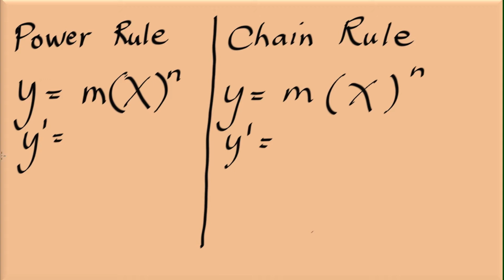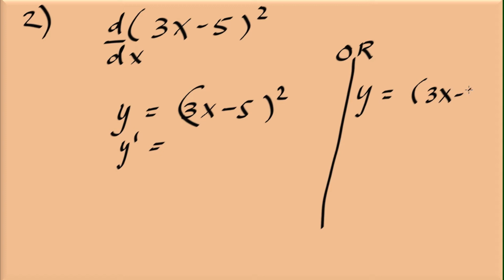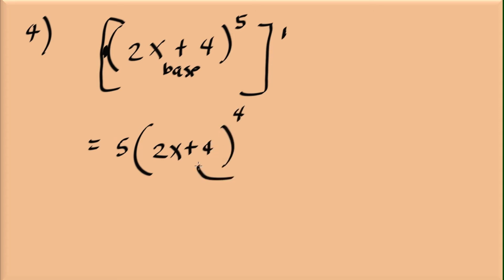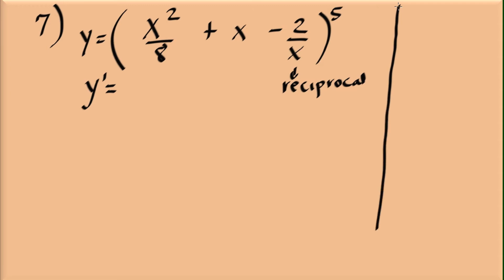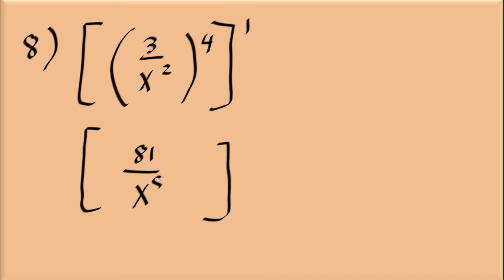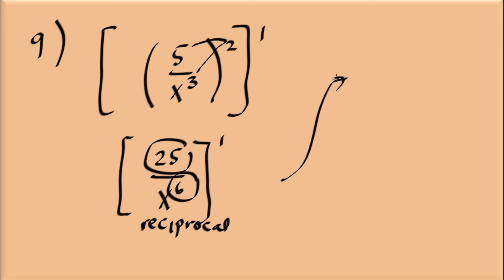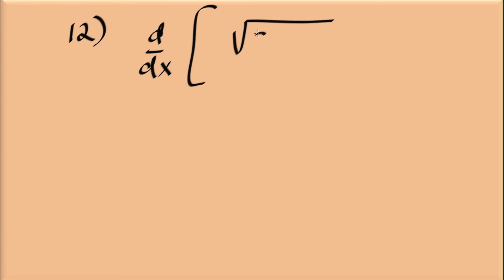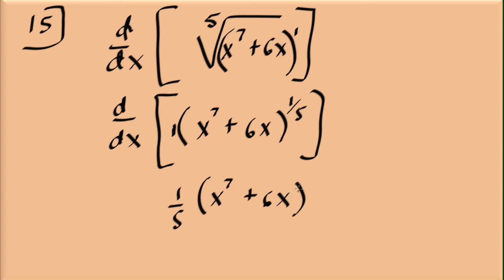Chain Rule For Finding Derivative - 50 Examples with Tips, Tricks and Shortcuts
This video features Chain Rule for finding Derivative - 50 Examples Step-by-Step with Shortcuts!
This video features 50 Math Calculus problems of varying difficulty, from easy to a more complicated problems of derivatives using Chain Rule. It is comprehensive and complete. Every question and examples is explained step-by step and gradually push to a more difficult questions with accompanying shortcuts and tricks for fast calculation. The goal of this video is help Math students achieve mastery of the derivative using chain rule techniques and consequently increase their self confidence in a Calculus class. This video is ideal to help everyone watching gained solid foundation of the basic rule of differentiation as a good preparation for the next rule of differentiation or derivative. Consequently, they will learn to understand how and when to use the chain rule of differentiation for finding the derivative of a given function.